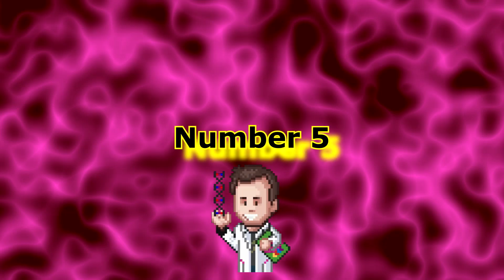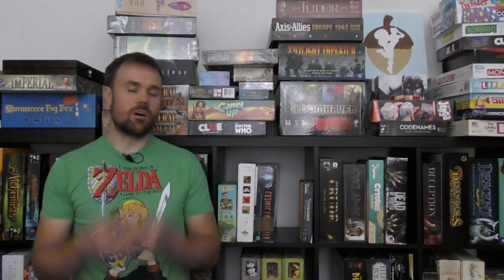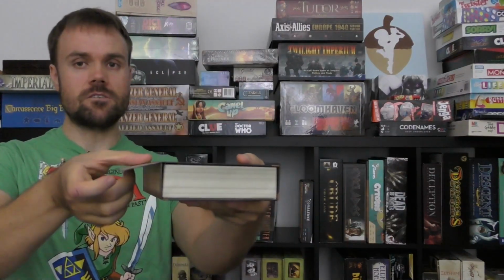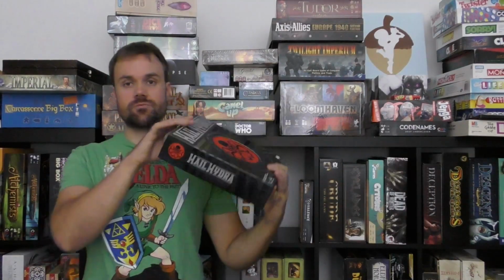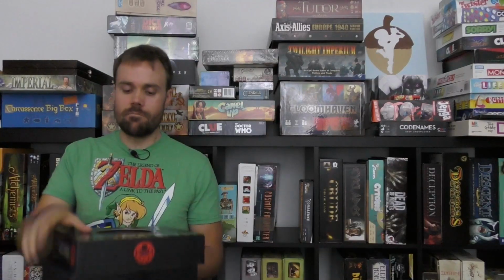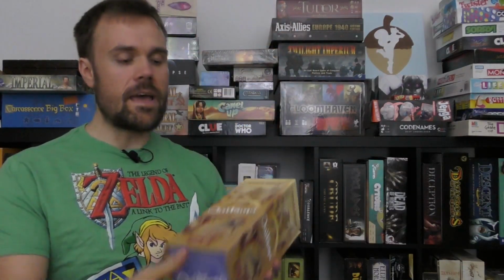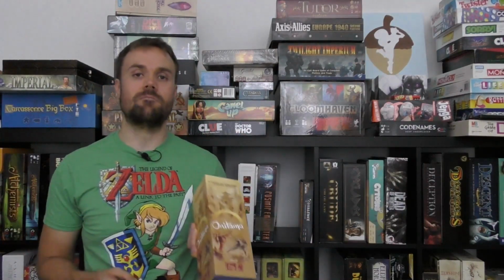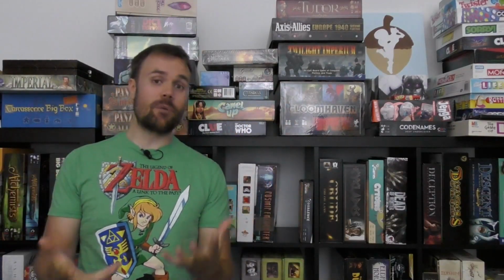Top 5 Board Game Packages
You all probably know that I'm not a big believer in having massive aesthetic appeal in the games that I get. I'm more about gameplay, theme, and fun. That said, I can certainly appreciate aesthetics, in this case looking at the games' actual boxes and how they enhance the experience!

The board gaming experience should be an entire... thing that we all get to do.  For me, the experience is the entirety of going from shelf through final scoring, especially when I'm playing a new game. One thing that I've not seen discussed too much has been how the actual board game box itself can play a role in the total experience.  Fun designs, something that plays directly to the theme, and/or something that simply feels different can make a gaming experience that much better.

What about you all?  How do you view the relative importance of board game boxes, and why?

Number 5
Number 4
Number 3
Number 2
Number 1